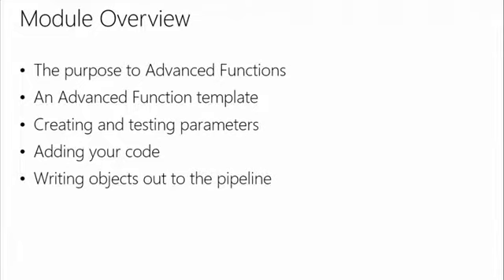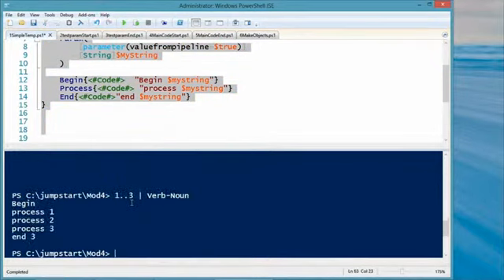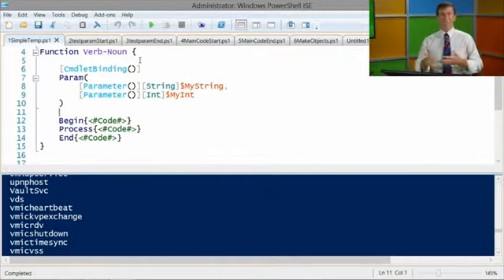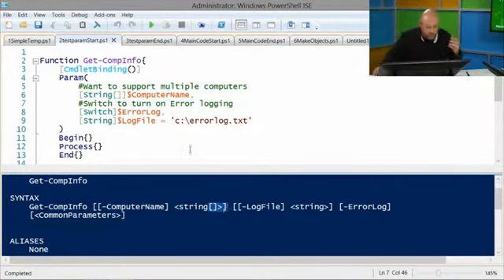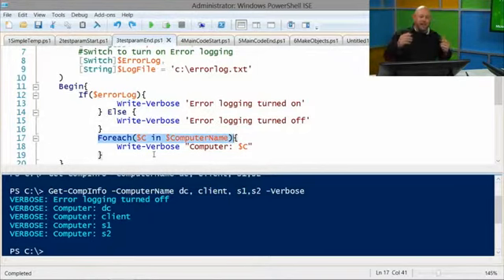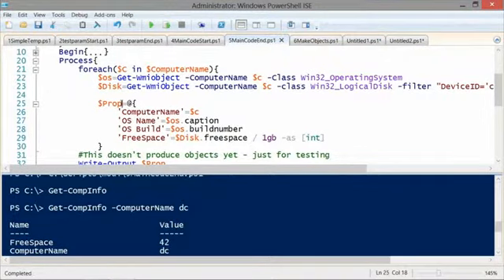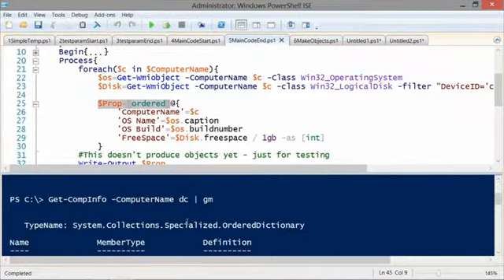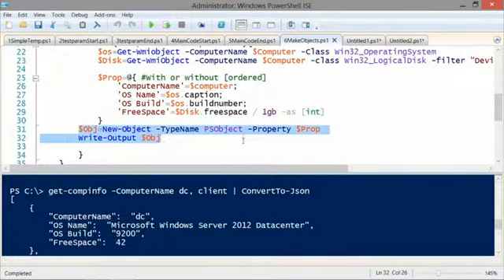Advanced powershell V3 -Video4